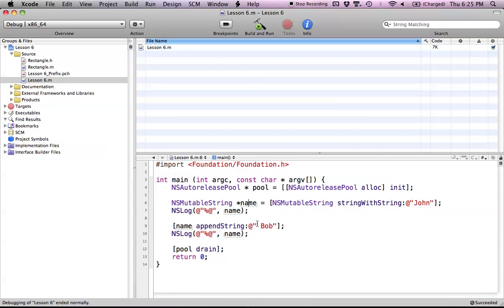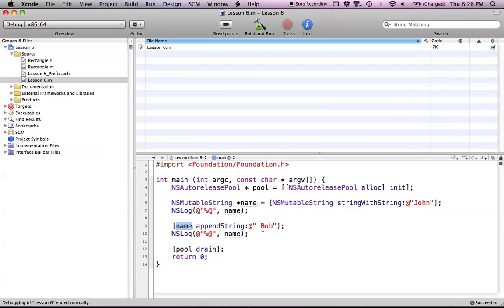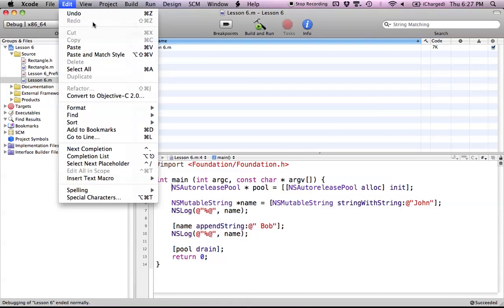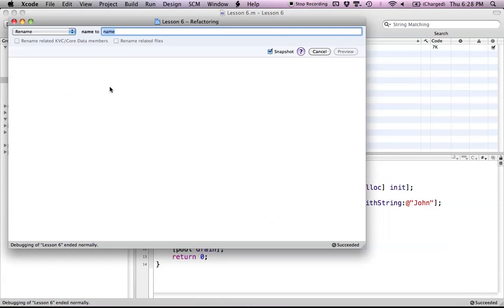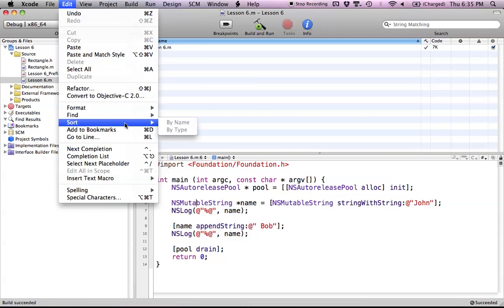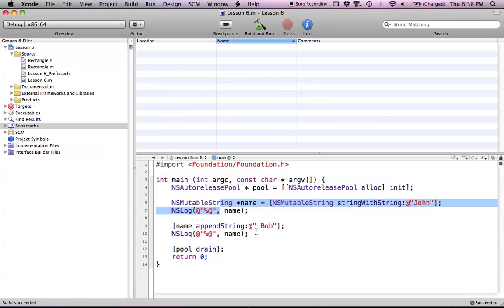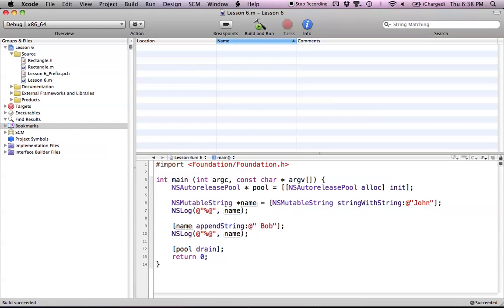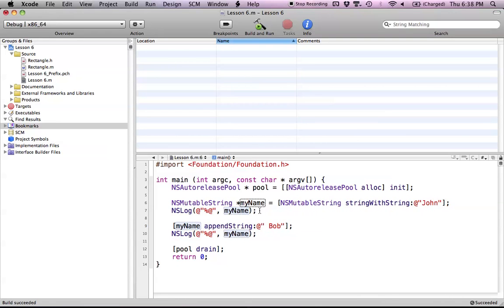Xcode Tips L6 - Edit Menu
How to use a bunch of useful features in Xcode, such as refactoring, re-indenting, find & replace etc.